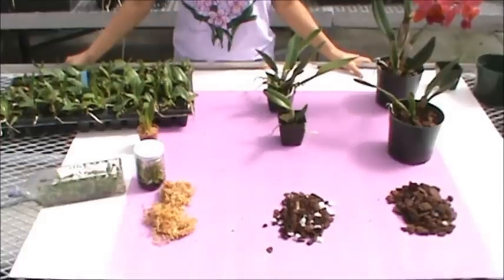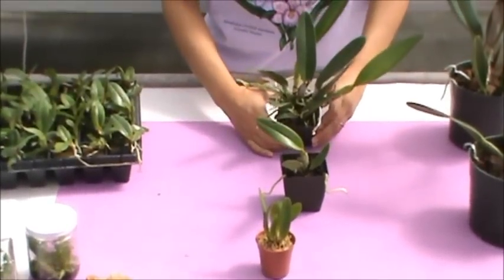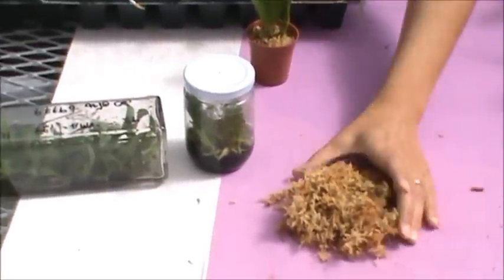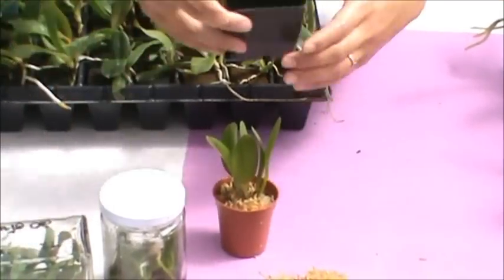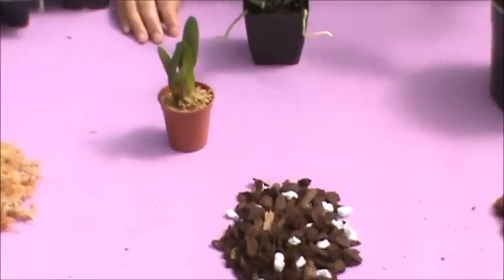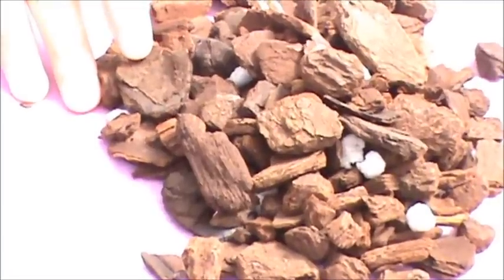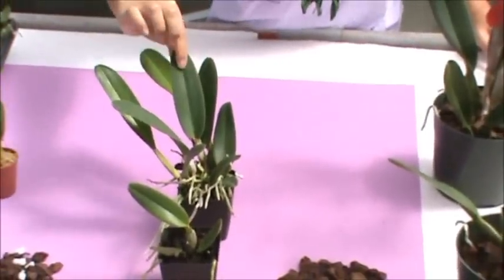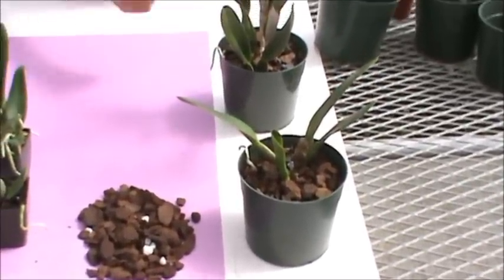Understanding Orchid Media Types (Stages of Growth) - Akatsuka Orchid Gardens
This video will show you the proper media to use for different stages of orchid plant growth.  It will help you to decide on what pot size to use as well as some general tips.  Orchid example used is the Cattleya variety.  However, the basic information given is applicable for most orchid varieties.

Original video by Akatsuka Orchid Gardens